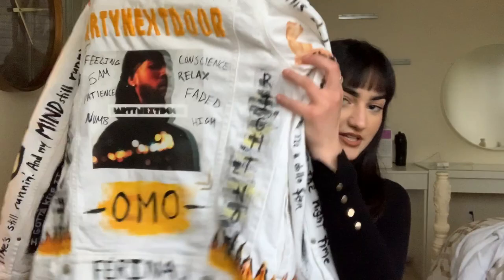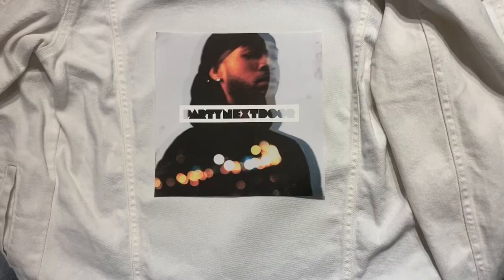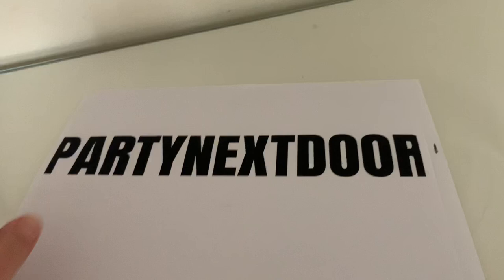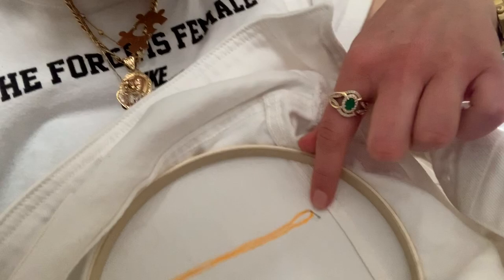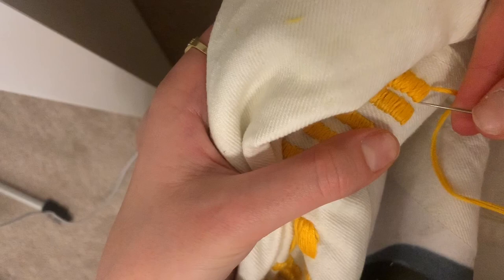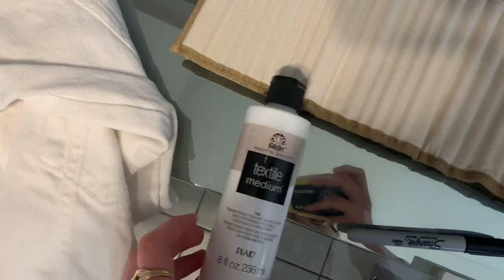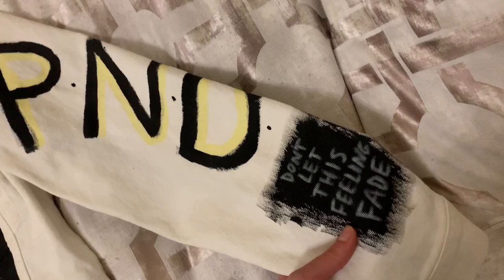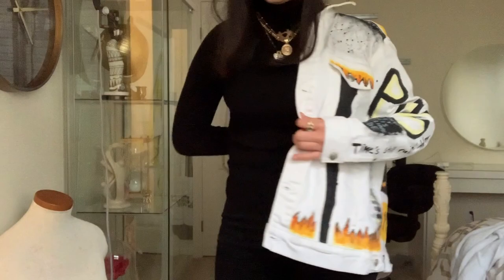Custom Jean Jacket: PARTYNEXTDOOR Inspired (Paint, Embroidery, Photo Transfer)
In this video, I show the process of how I customized a white jean jacket, inspired by PARTYNEXTDOOR's first album. I show how to do photo transfer on denim, hand embroidery on denim, as well as paint on denim.

- Transfer Paper
- Textile Medium
- Acrylic Paint Markers
- Acrylic Paint: can be found at Michaels or Walmart
- Embroidery Hoop: can be found at Fabricland or Michaels
- Embroidery Needles: can be found at Fabricland or Walmart
- Embroidery Floss: can be found at Fabricland, Michaels, or Walmart

- Welcome to the Party: by PARTYNEXTDOOR
- Right Now: by PARTYNEXTDOOR
- Make a Mil: by PARTYNEXTDOOR
- Ballin': by PARTYNEXTDOOR
- Break from Toronto: by PARTYNEXTDOOR
- Over Here: by PARTYNEXTDOOR ft. Drake
- Relax with Me: by PARTYNEXTDOOR
- TBH: by PARTYNEXTDOOR
- Wus Good / Curious: by PARTYNEXTDOOR